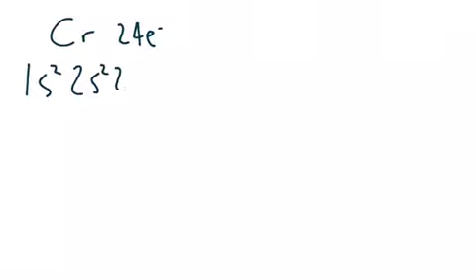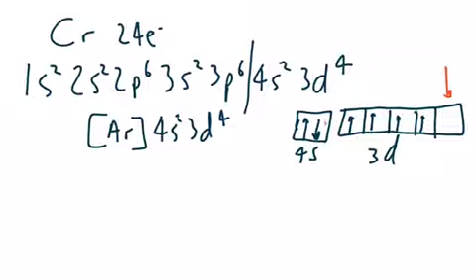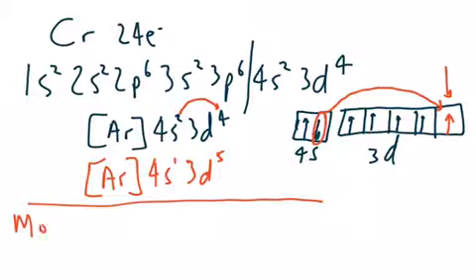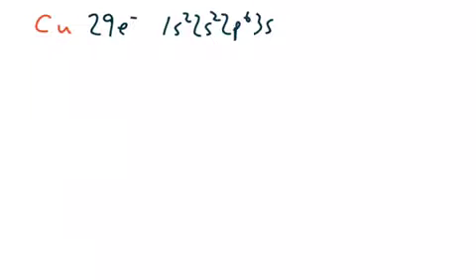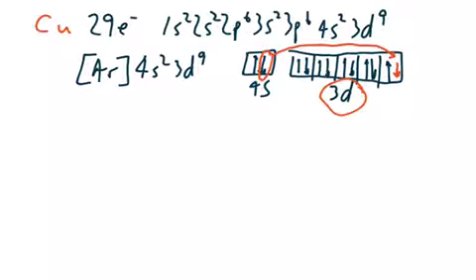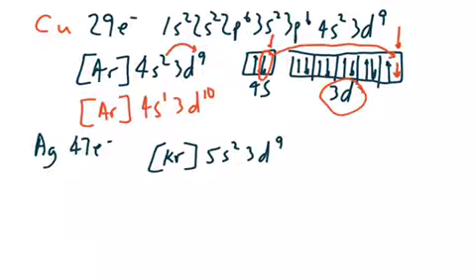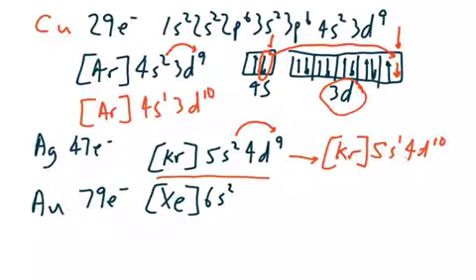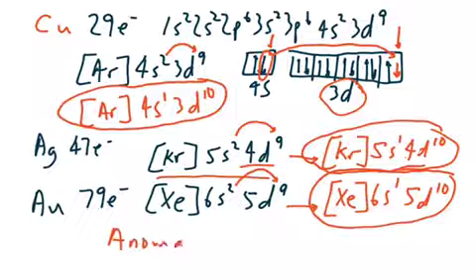Exceptions (Anomalies) of electron configurations